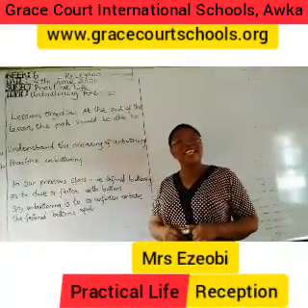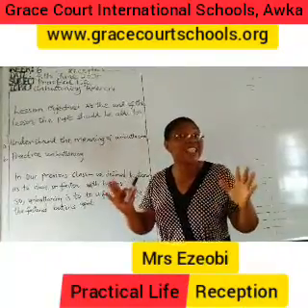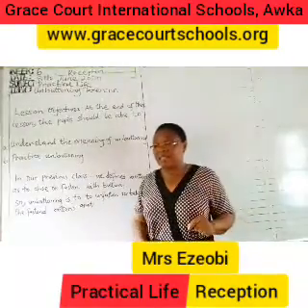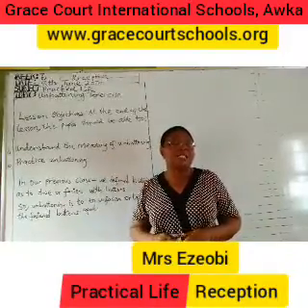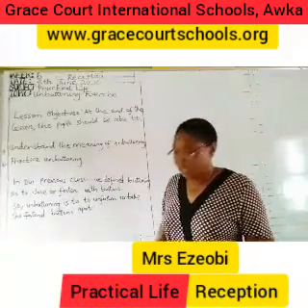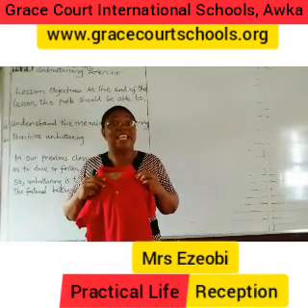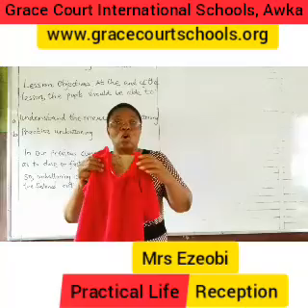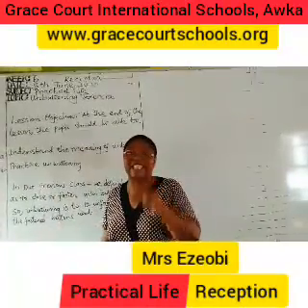Practical Life. Reception. ( Week 6)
Buttoning